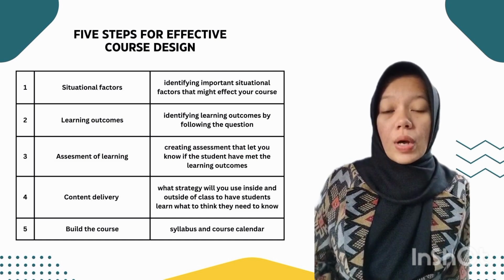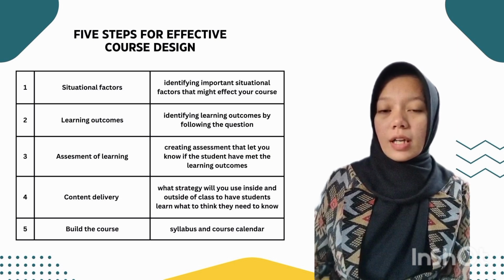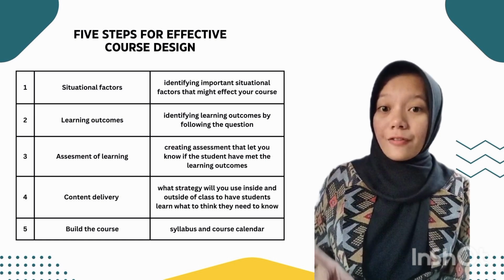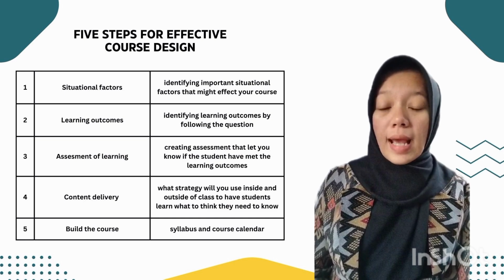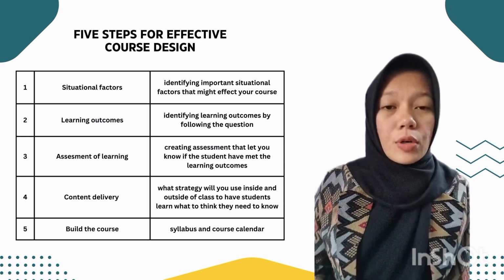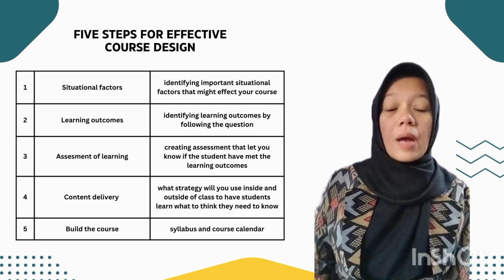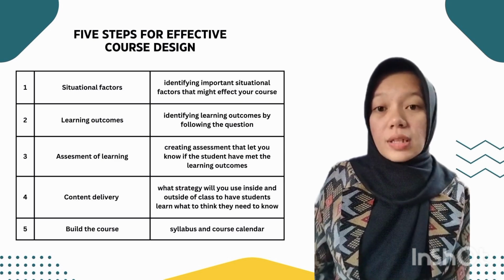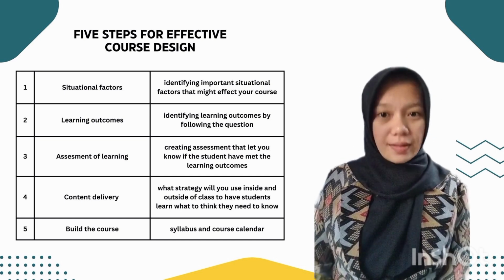course design ( try to be a moderator )